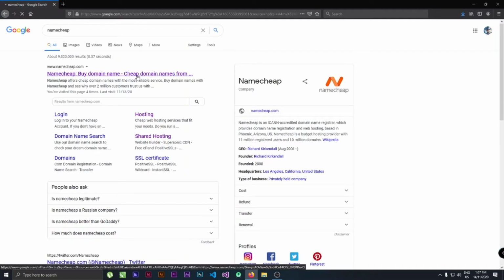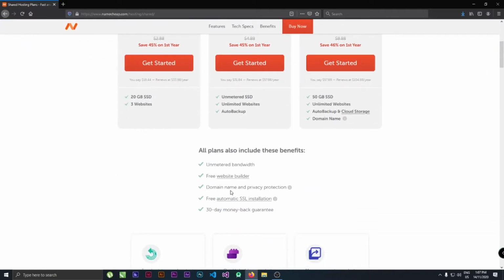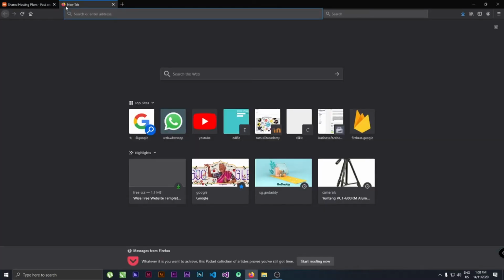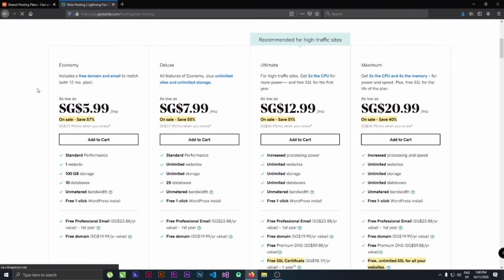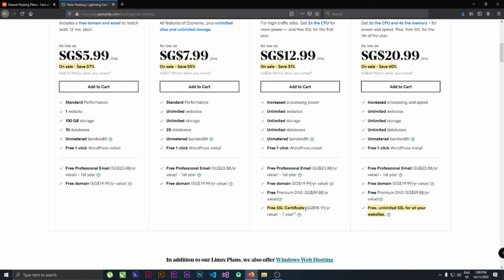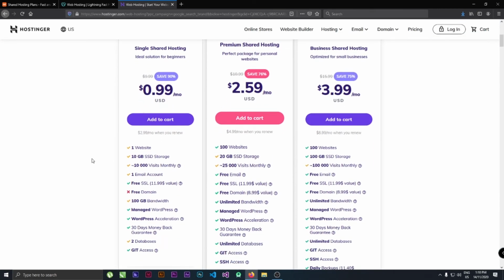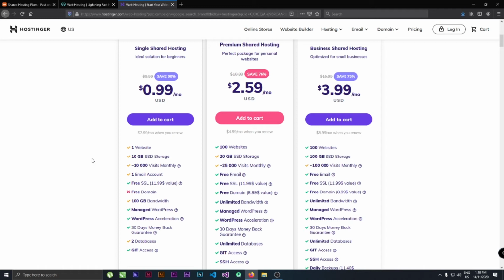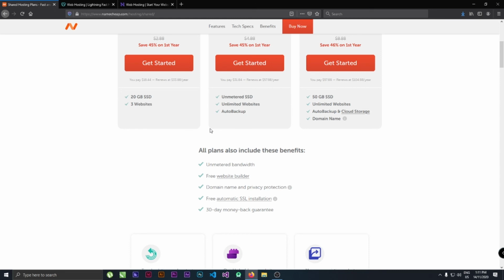Best Web Hosting Services 2020 | NameCheap vs GoDaddy vs Hostinger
▂ ▃ ▄ ▅ ▆ ▇ █ ♛ Read Me ♛ █ ▇ ▆ ▅ ▄ ▃ ▂

Best Web Hosting Services 2020
The best web hosting solution that I suggest is namecheap.com which has cheap prices with unlimited features!

1.NameCheap